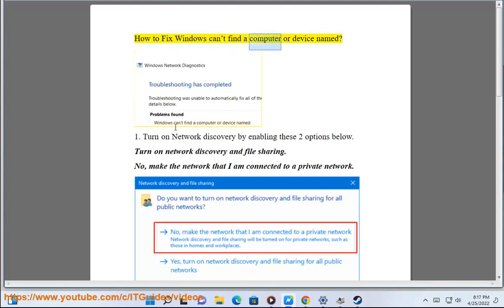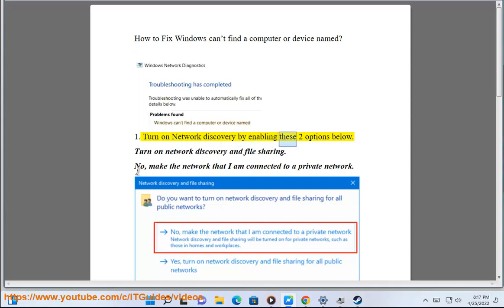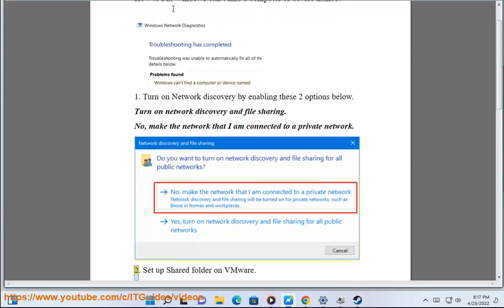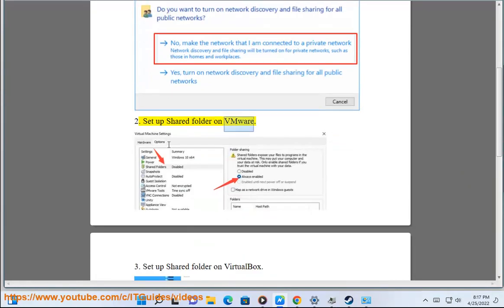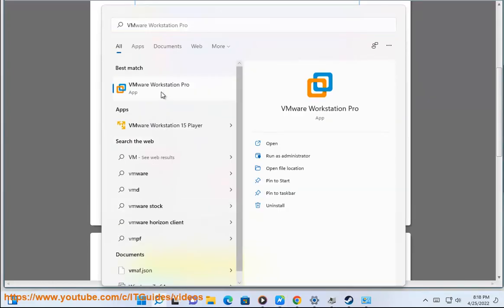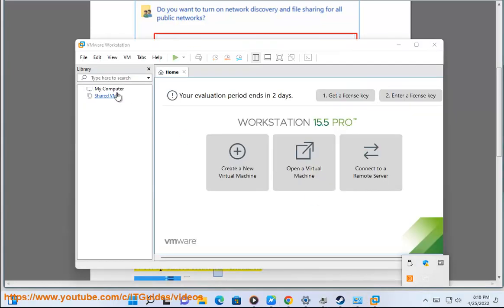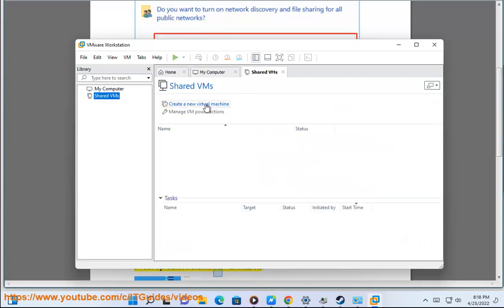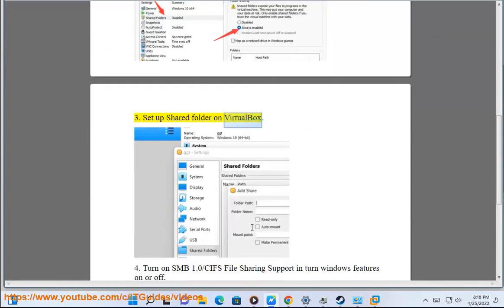Fix Windows can’t find a computer or device named error